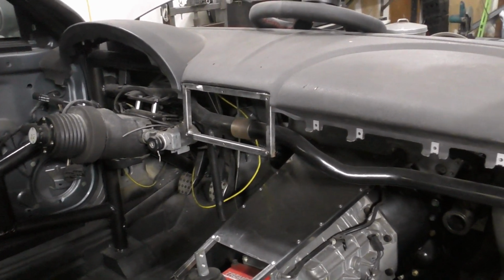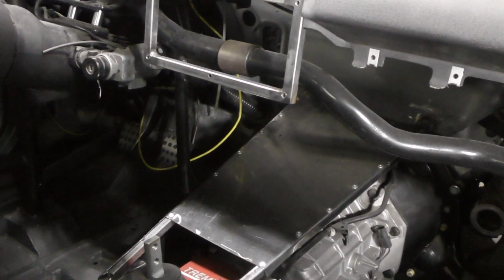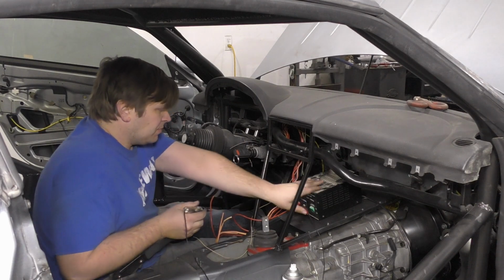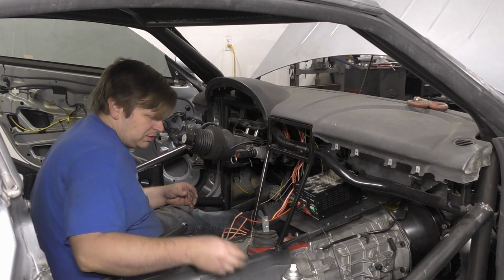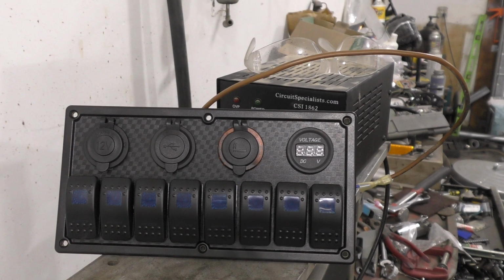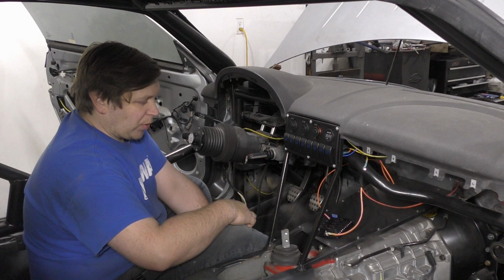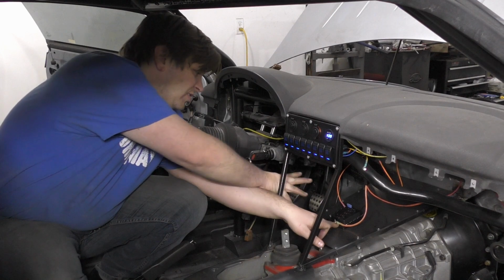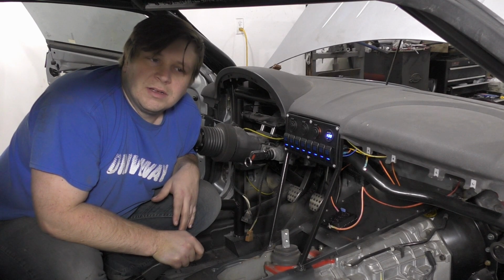V8 Crossfire Project: Installing a Switch Panel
As we are moving along in the electronics department, it is time for a switch panel and other electronics to get into place.